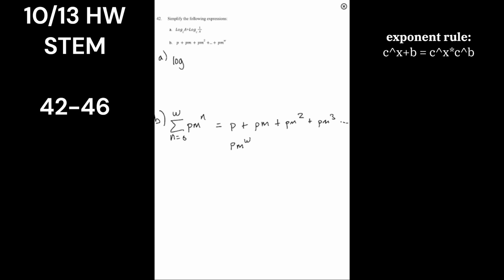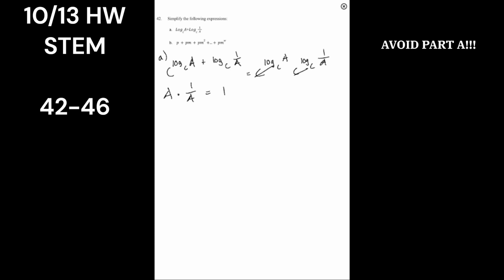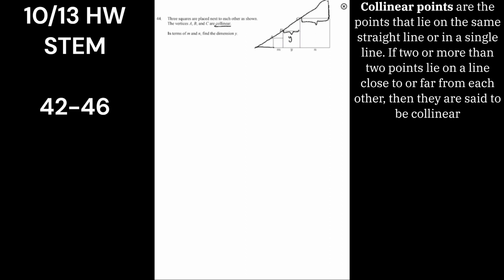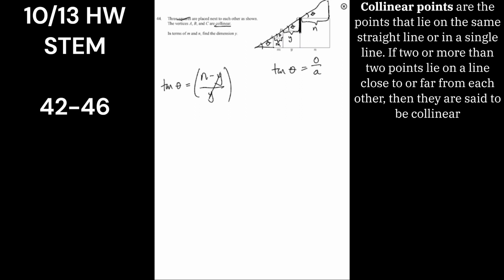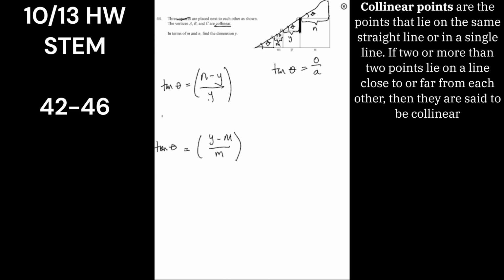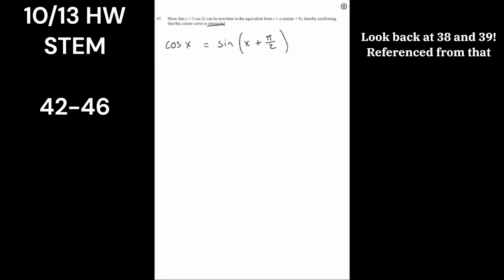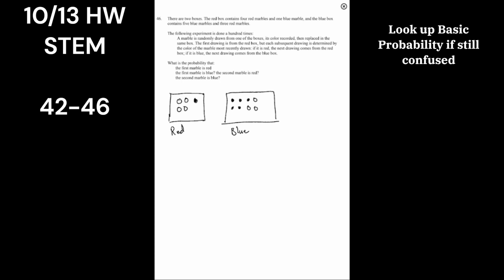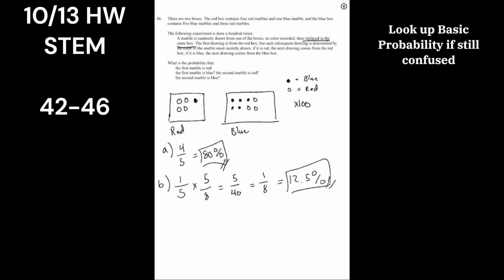IM4 Math STEM 42-46 10/13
Topics Covered:
- Geometric Series/Sequences
- Advanced Usage in Trig
- Probability

00:06 - Logarithms
02:02 - Geometric Series
04:11 - Geometric Series Part 2
09:35 - Trig
11:40 - Probability